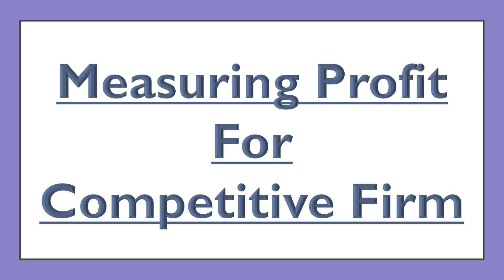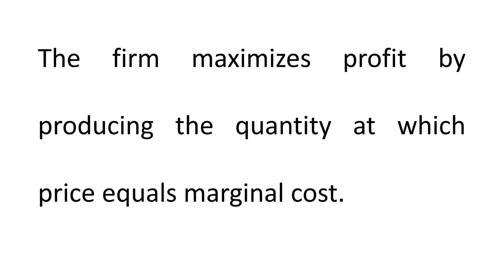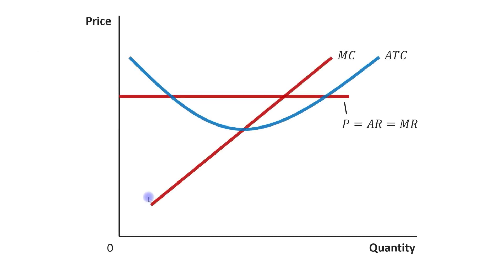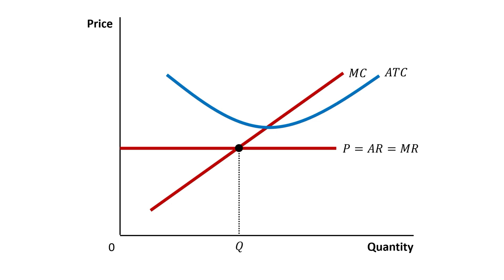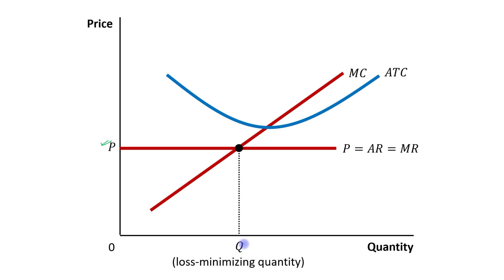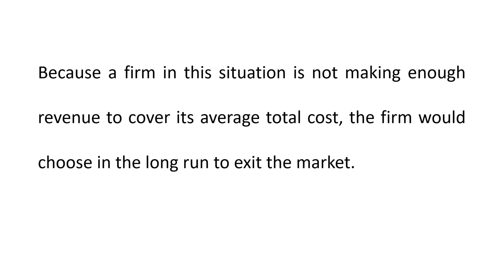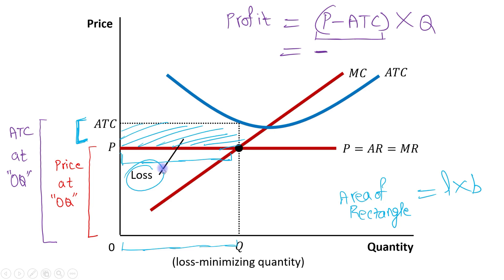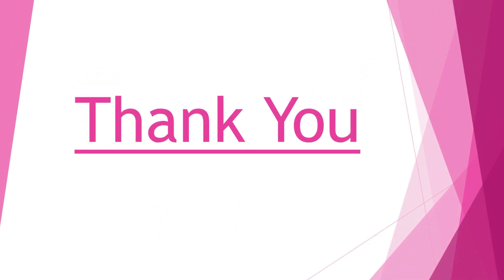Measuring Profit for Competitive Firm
Ch - 14 (Firms in Competitive Markets)

Topic: Measuring Profit for Competitive Firm (Profit Maximization and the Competitive Firm's Supply Curve)